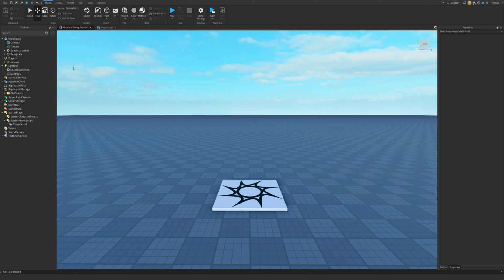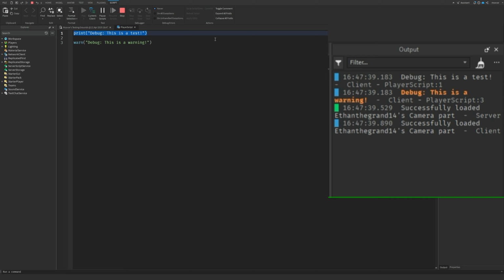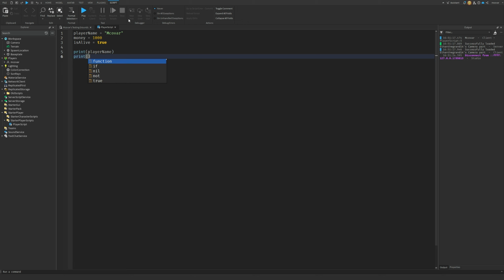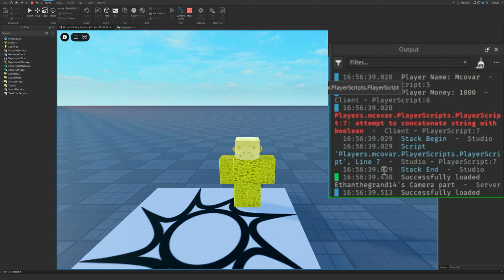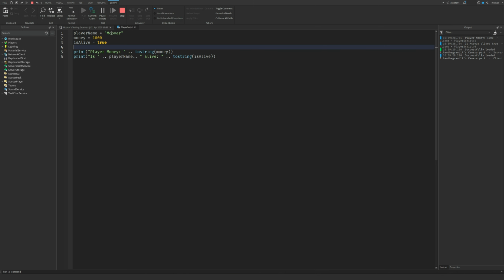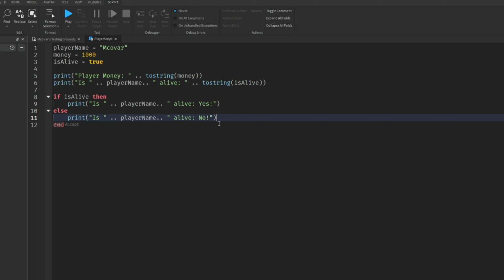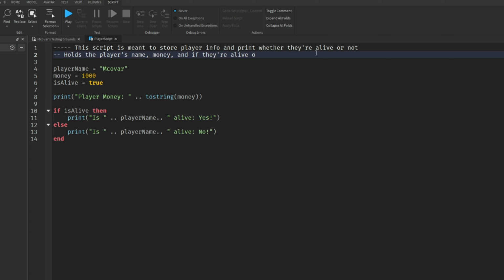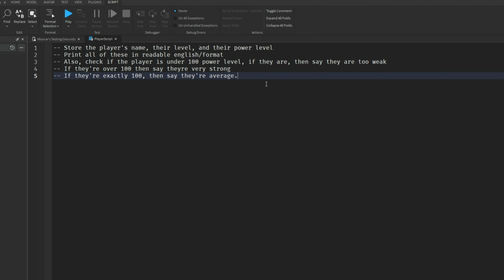Basic Scripting in Roblox Studio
This is meant for my development team, references may be made.

Discusses the very basics of Roblox's coding language, Lua. Goes over printing, variables, and if/else statements. There is also a challenge at the end that you can do on your own that is good practice. Hope this can help whoever watches!

If you are apart of my team, please submit your code to me.